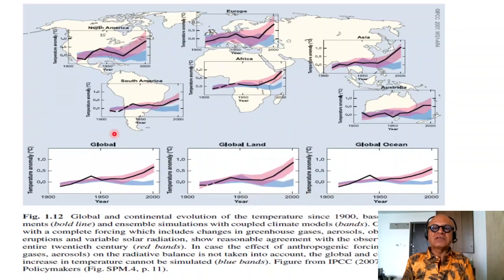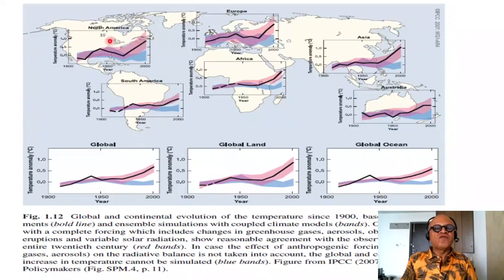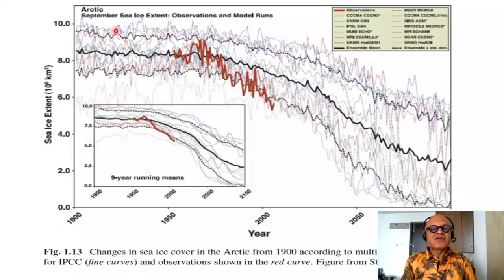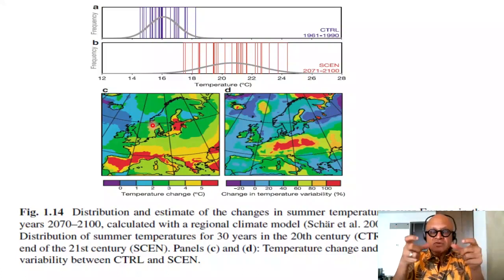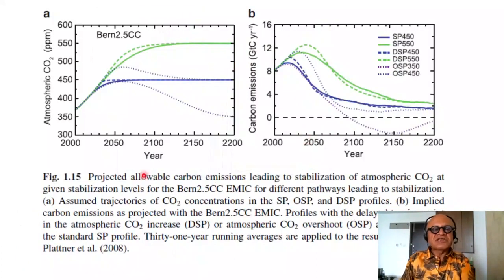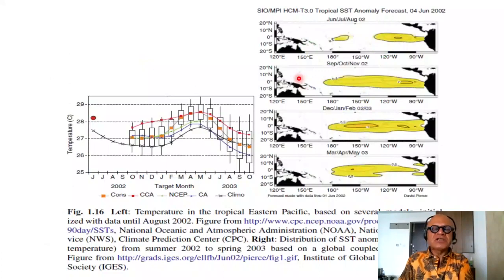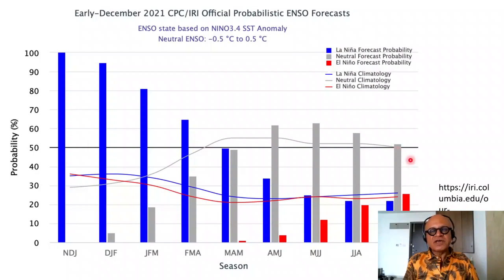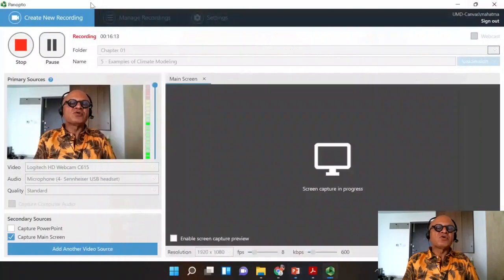5 Examples of Climate Modeling